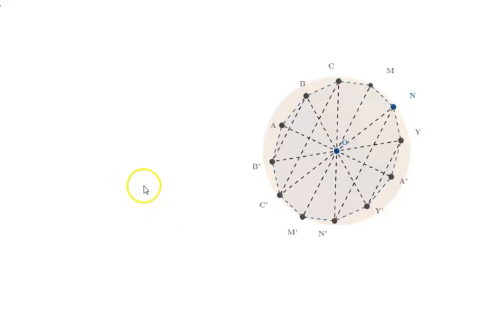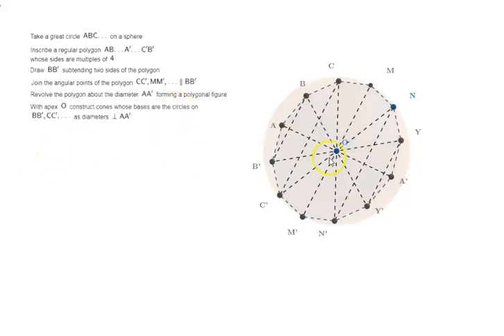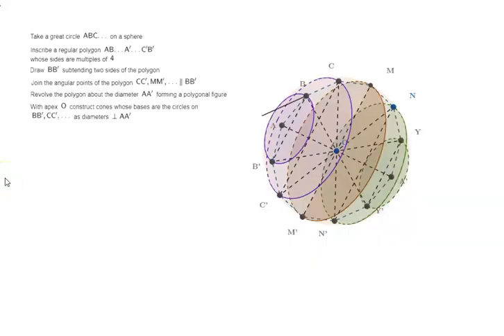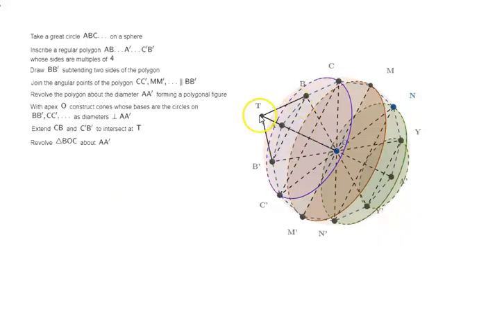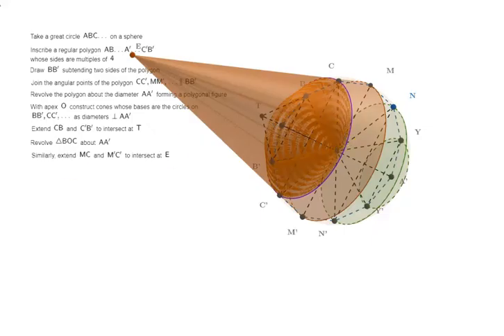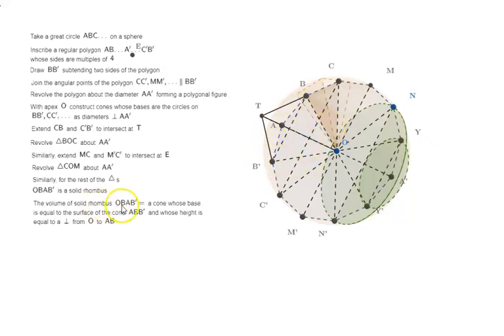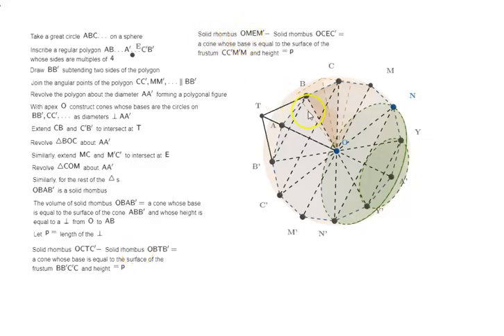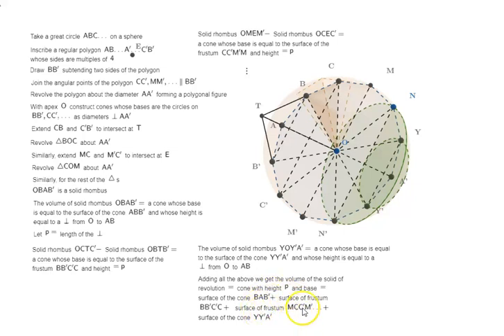Archimedes - OTSC - I - Proposition 26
Created with GeoGebra®
The figure inscribed as above in a sphere ts equal [in volume] to a cone whose base is a circle equal to the surface of the figure inscribed in the sphere and whose height is equal to the perpendicular drawn from the center of the sphere to one side of the polygon.